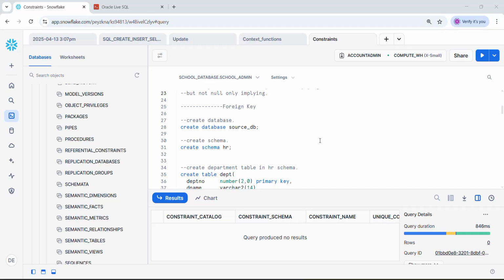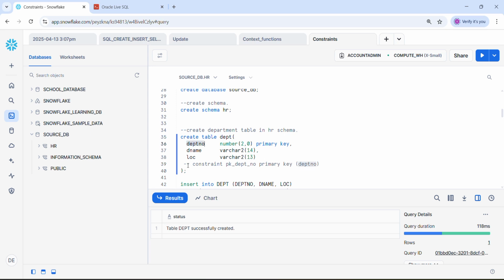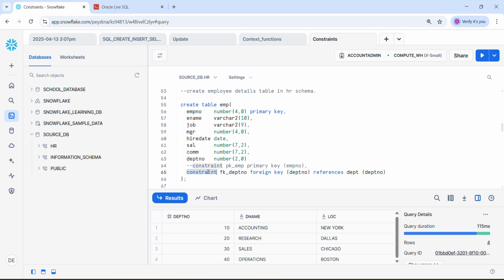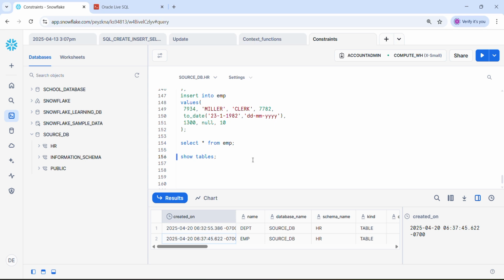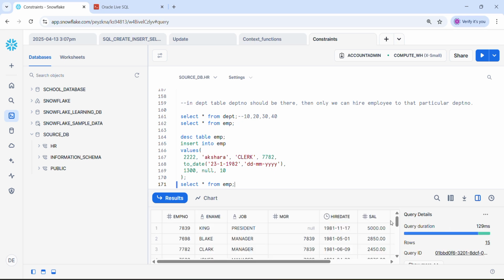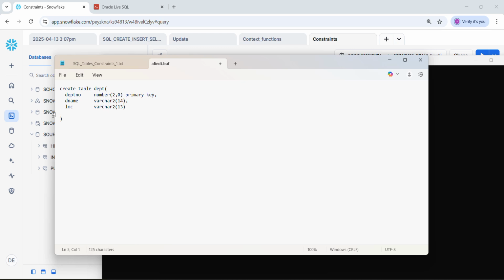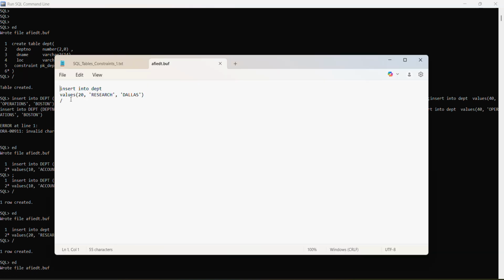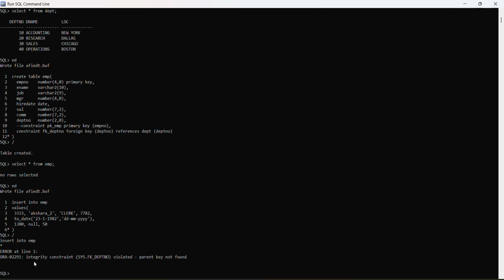6_1_9 DATA ENGINEER SQL Tables Constraints 2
snowflake tutorial
dbt tutorial
cloud datawarehouse